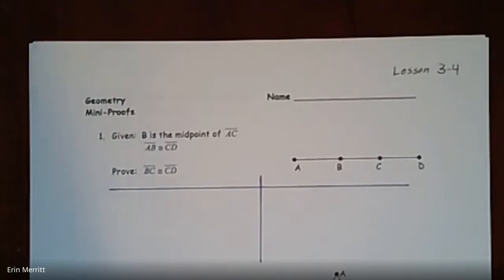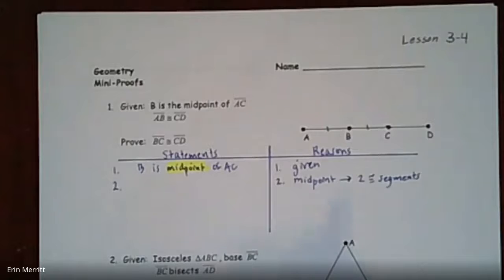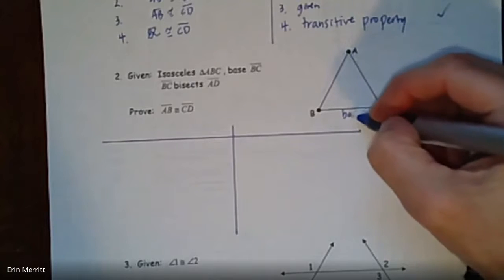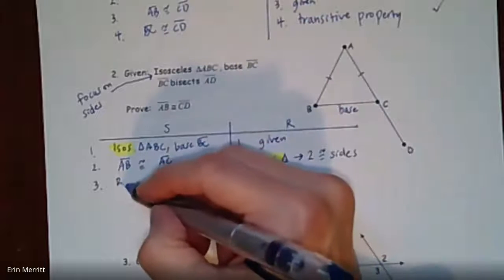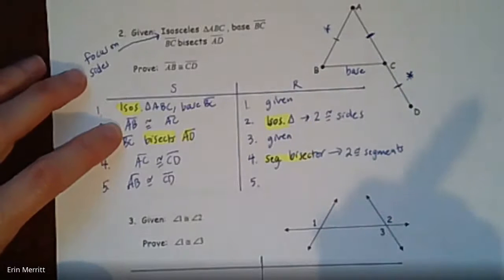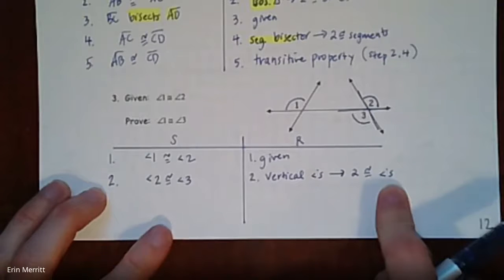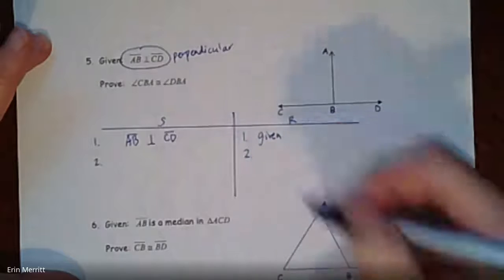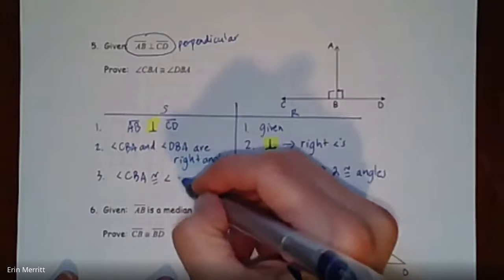Geo Notes 3-4 Mini Proofs